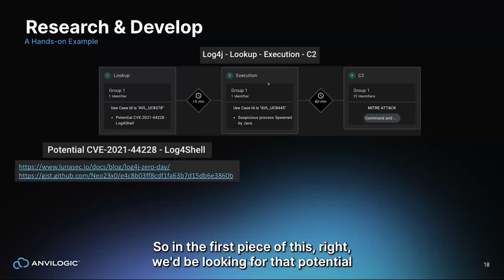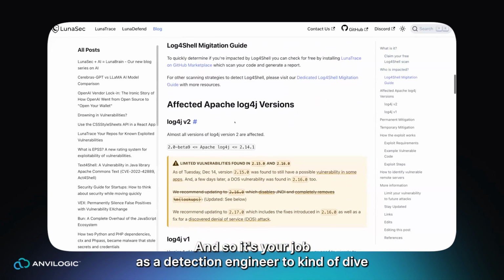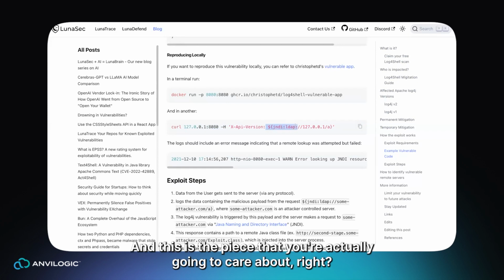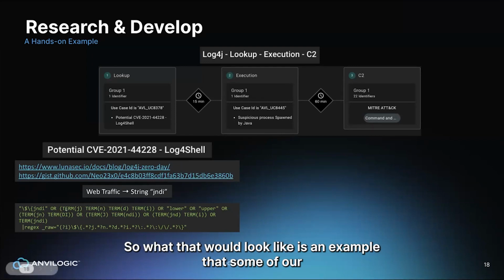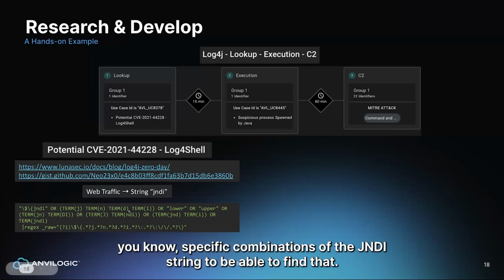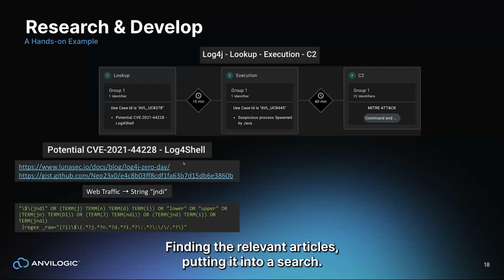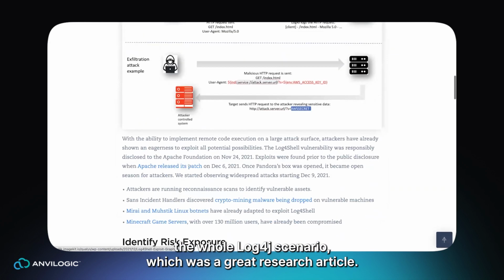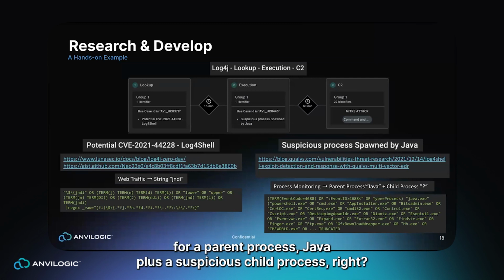Security Snippets: Research & Develop Hands-on with Log4j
Tim Frazier shows us a hands-on example with log4j on what the research & develop process really looks like.

Want more content like this? Join us on our dispatch episodes, where detection engineers come to learn together.